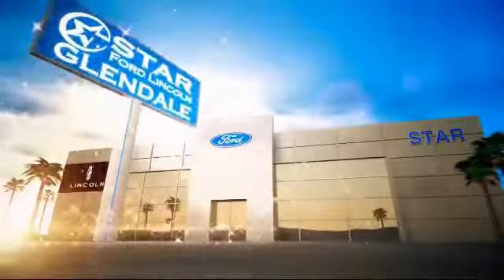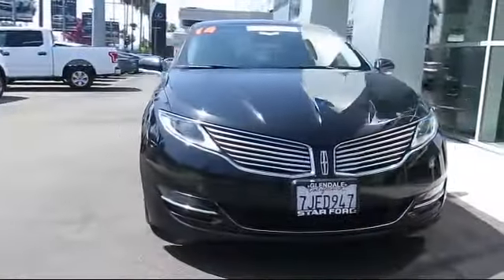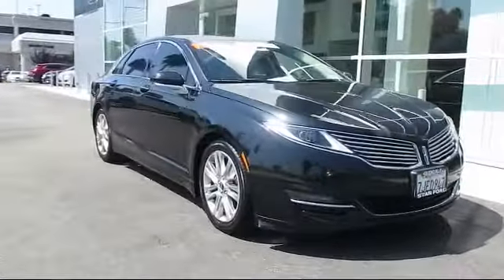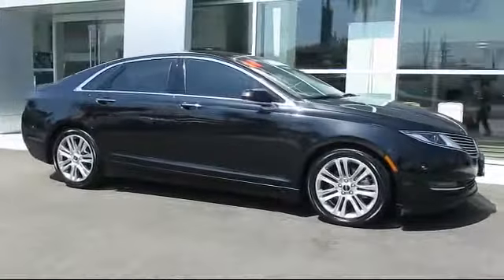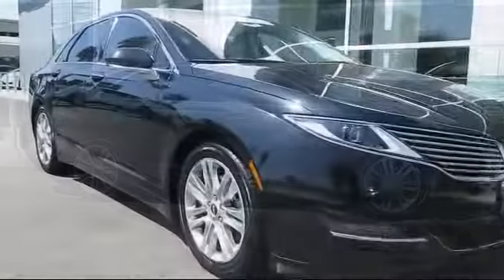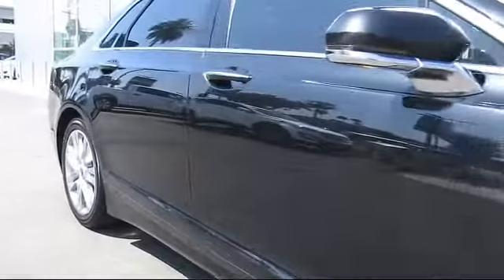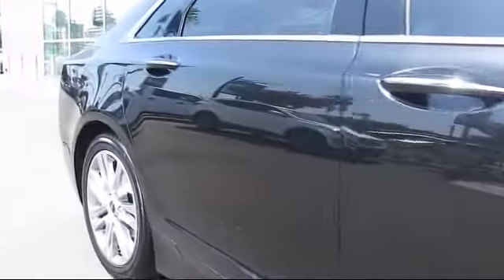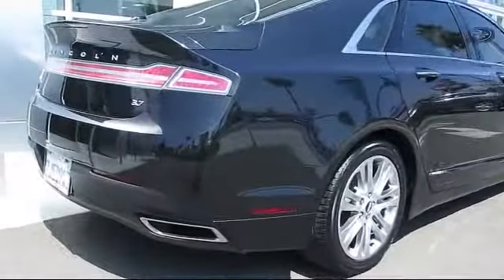2014 Lincoln MKZ Sedan Glendale Burbank Pasadena Los Angeles Covina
2014 Lincoln MKZ Sedan Stock Number: A75909X Vin:3LN6L2GK1ER808283 .

1100 S. Brand Blvd.